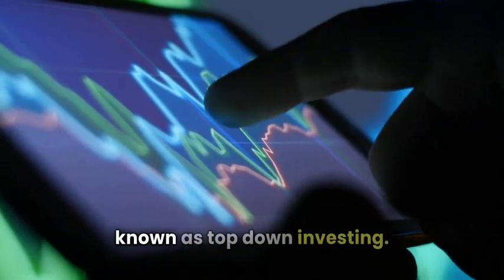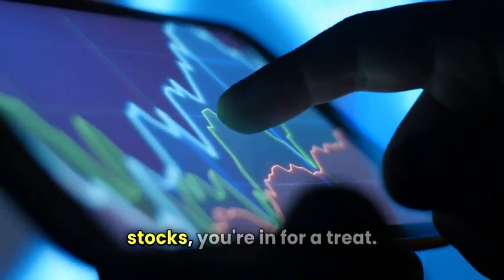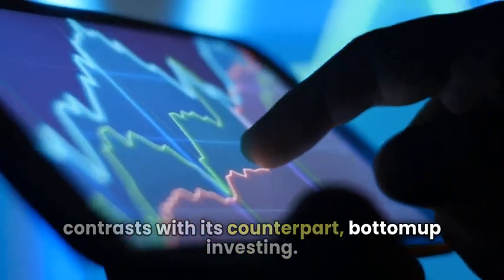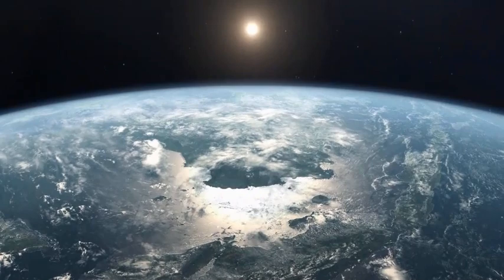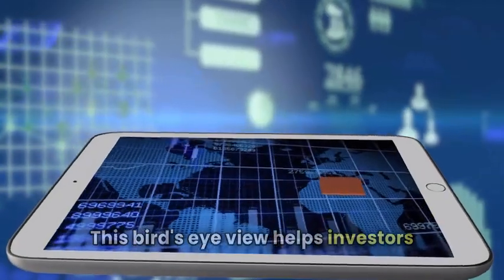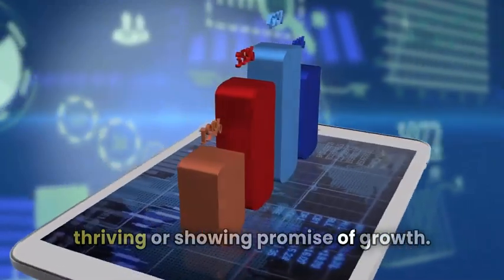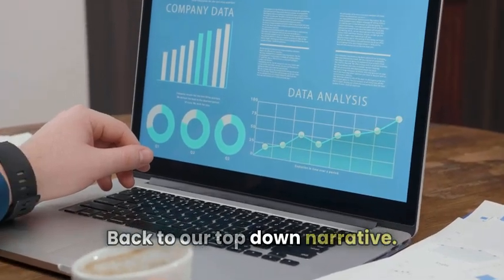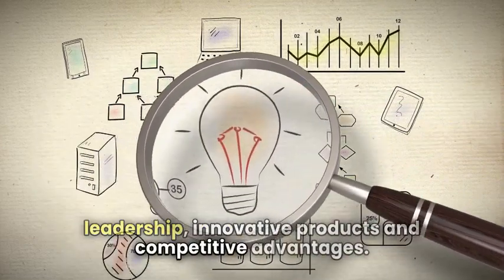What is Top-Down Investing?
This video provides a clear understanding of what top-down investing is and how it differs from bottom-up investing. Discover the step-by-step approach top-down investors take, from analyzing the global economy to picking individual stocks.